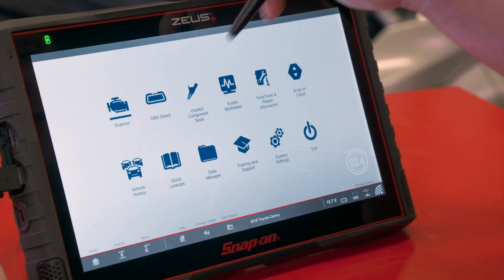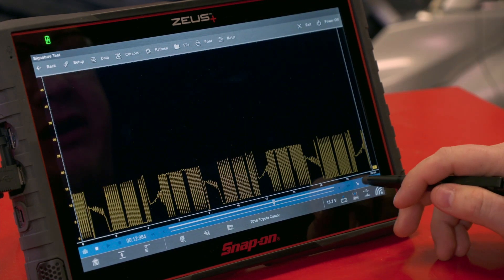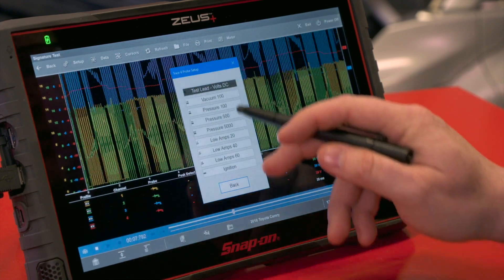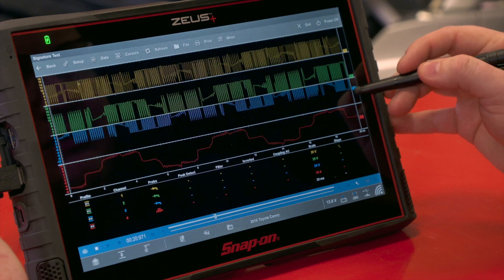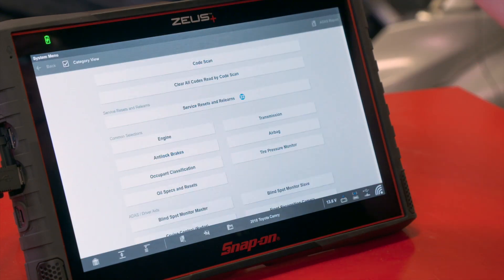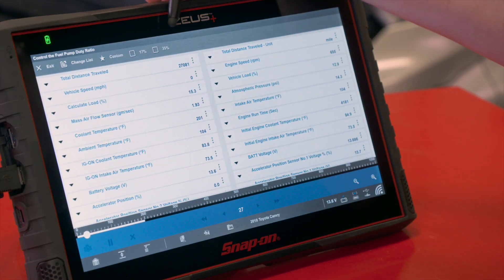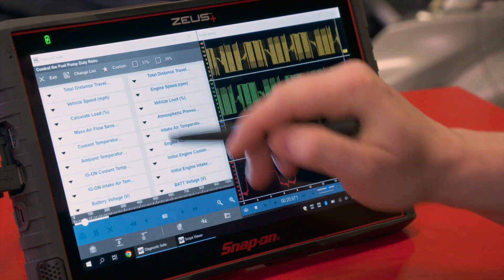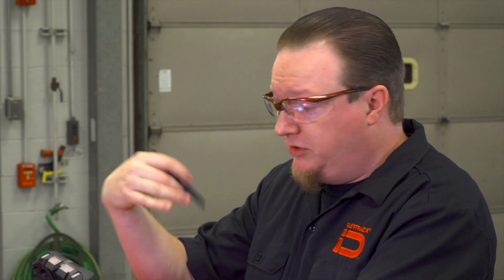Split Screen - Scope and Functional Test Quick Tip | Snap-on® Training Solutions®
See the advantage of using your tool with its split screen capabilities. Previously in our Dual Screen Diagnostics Scanner vs Scope Quick Tip we showed you how to use screen-in-screen with scope and scanner data. Today learn how to go one step further to multi-task and save time with split screen for scope and functional tests.